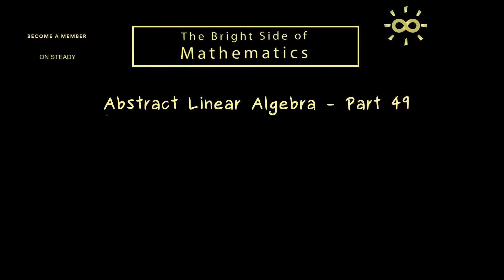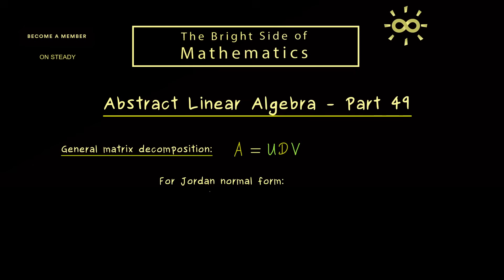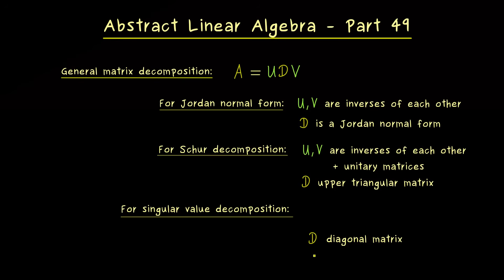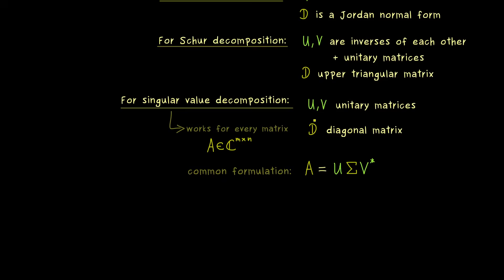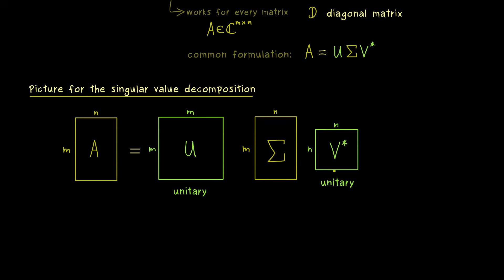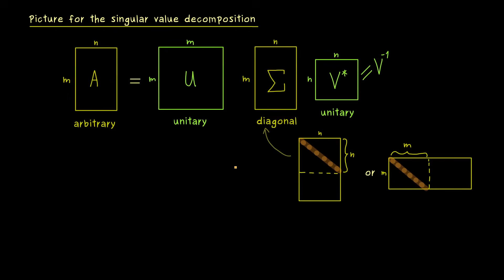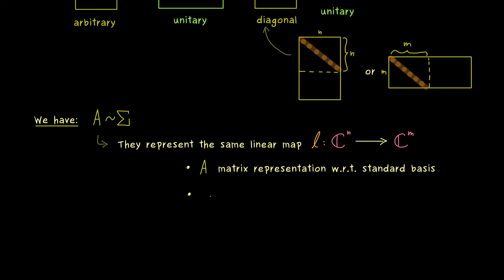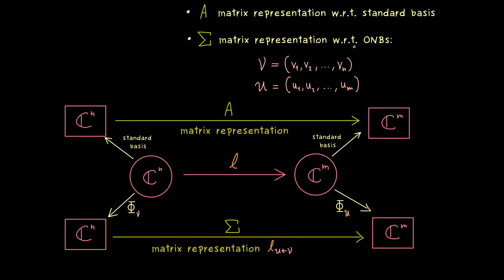Abstract Linear Algebra 49 | Singular Value Decomposition (Overview) [dark version]